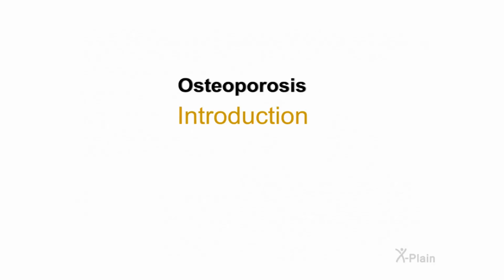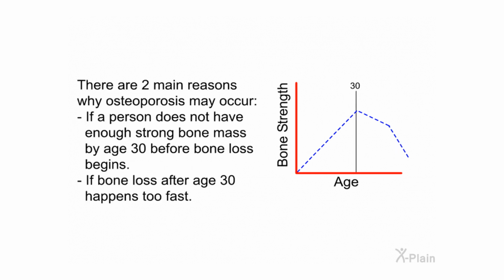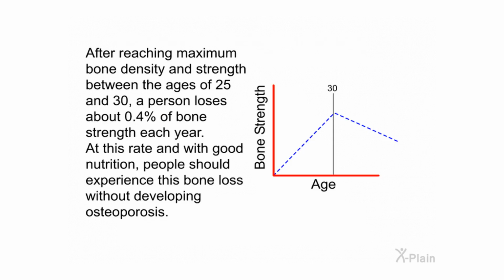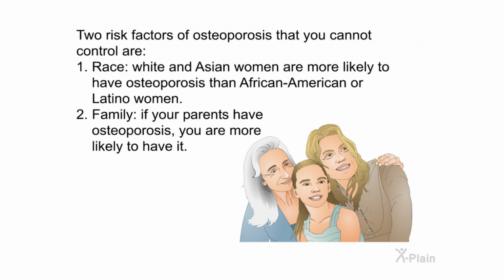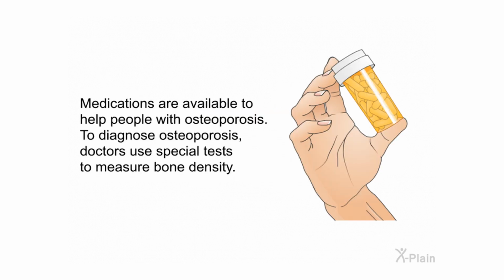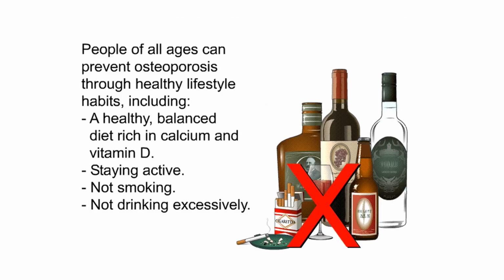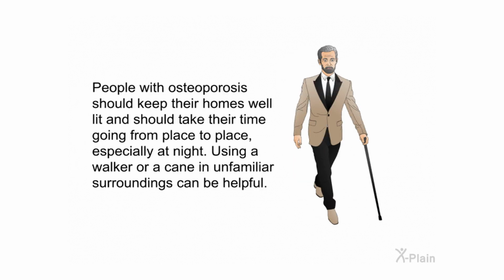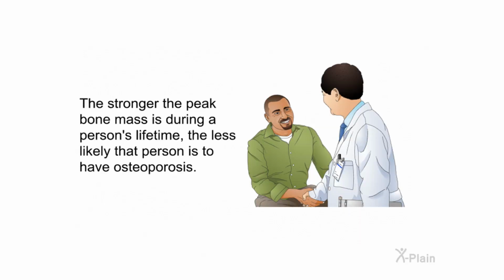Osteoporosis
This patient education program explains osteoporosis. The program includes the following sections: what is osteoporosis, what are the symptoms of osteoporosis, what causes osteoporosis, what are the risk factors for developing osteoporosis, how is osteoporosis diagnosed, how is osteoporosis treated and how can osteoporosis be prevented.

Sections:
00:00 - Start
00:29 - Introduction
01:02 - Osteoporosis
01:54 - Symptoms
02:50 - Causes
03:47 - Risk Factors
05:35 - Diagnosis
06:08 - Treatment
07:11 - Prevention
08:27 - Summary
09:34 - End

op310108 Osteoporosis